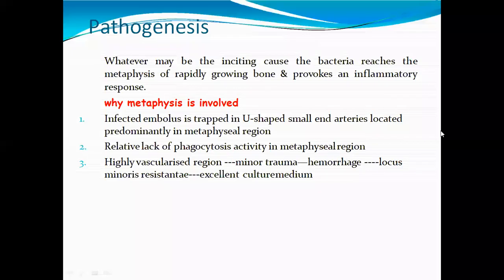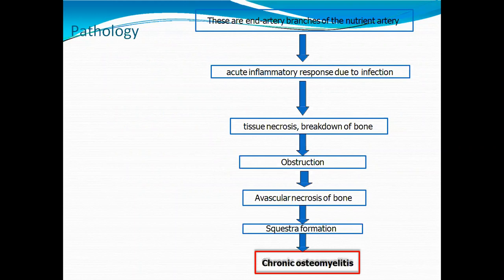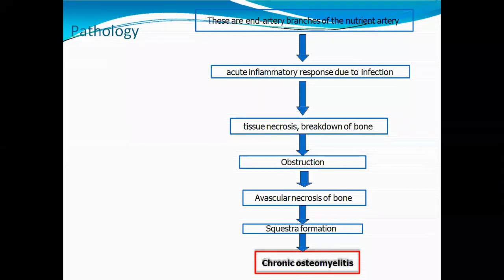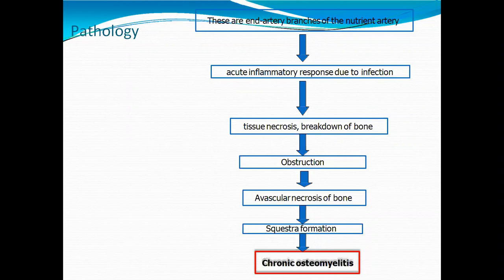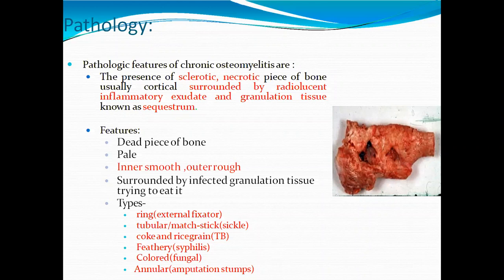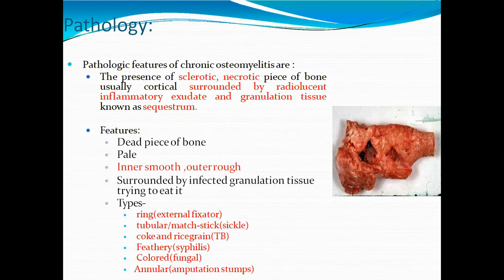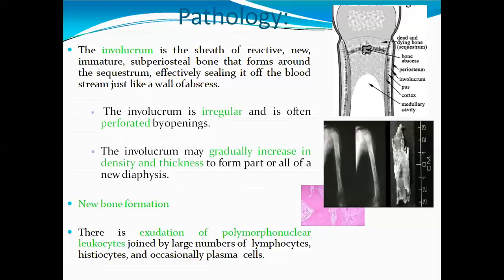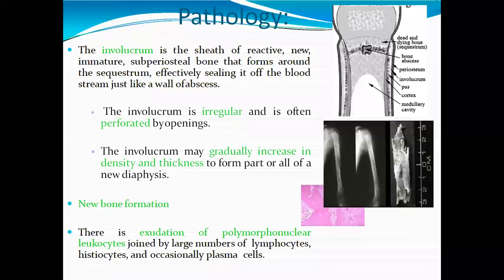osteomyelities part 2